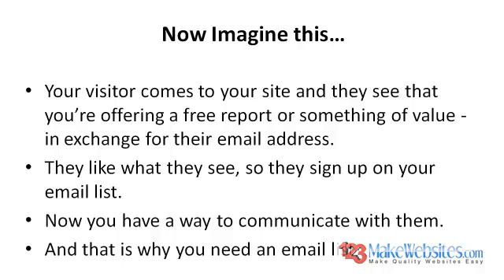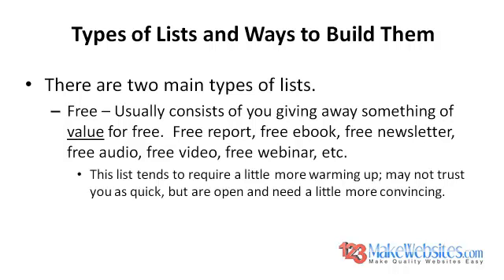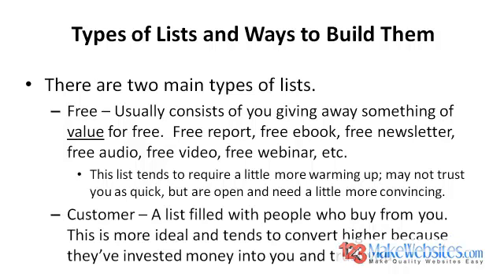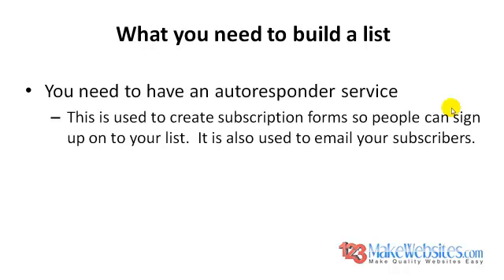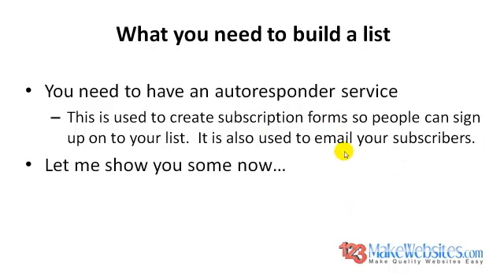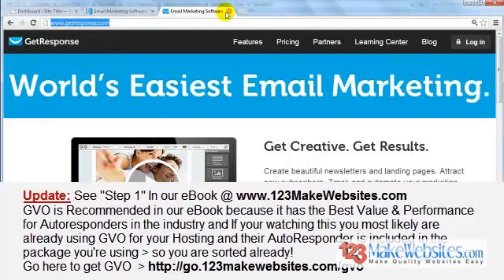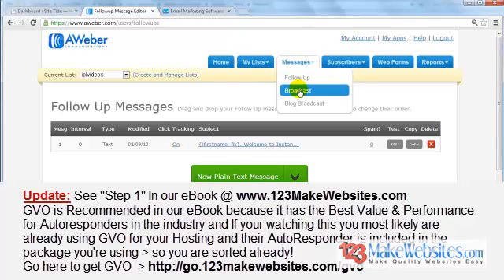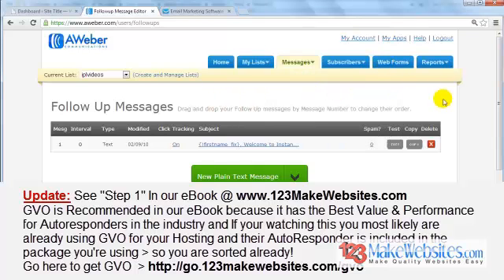Why Build a Email List to increase your Followers